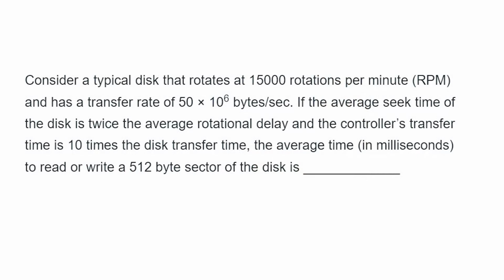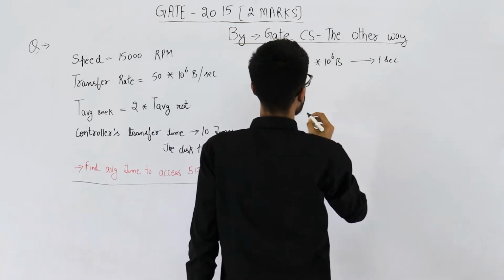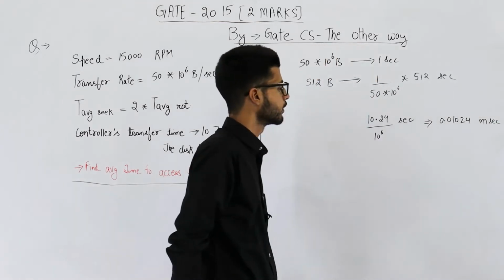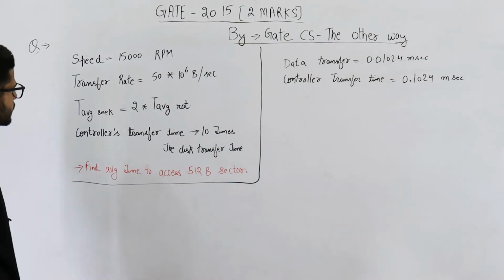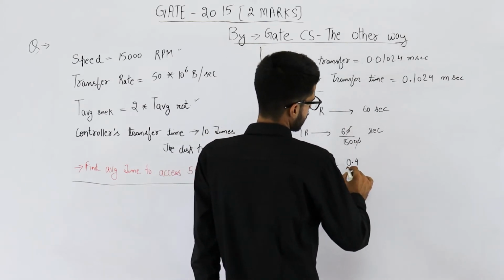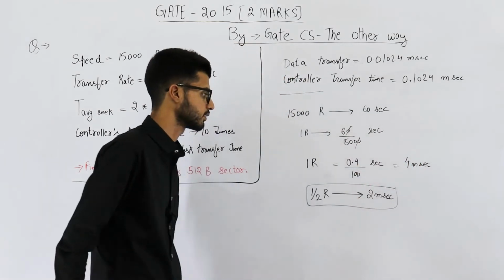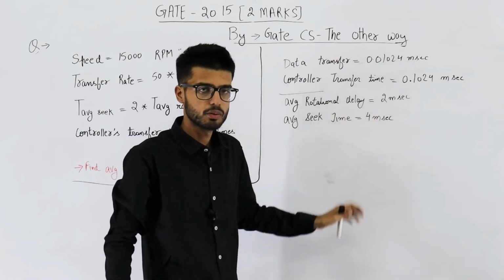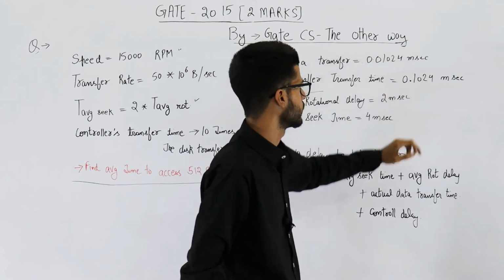Gate 2015 pyq CAO | Consider a typical disk that rotates at 15000 rotations per minute (RPM) and has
Consider a typical disk that rotates at 15000 rotations per minute (RPM) and has a transfer rate of 50 × 106 bytes/sec. If the average seek time of the disk is twice the average rotational delay and the controller’s transfer time is 10 times the disk transfer time, the average time (in milliseconds) to read or write a 512 byte sector of the disk is _____________